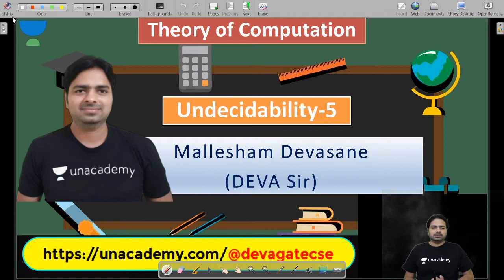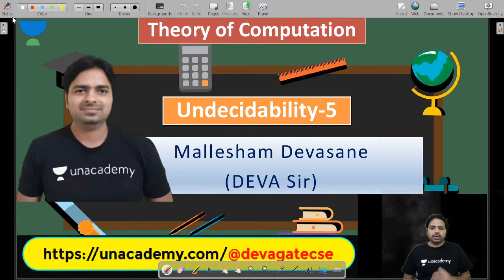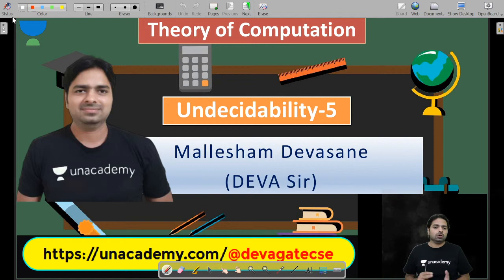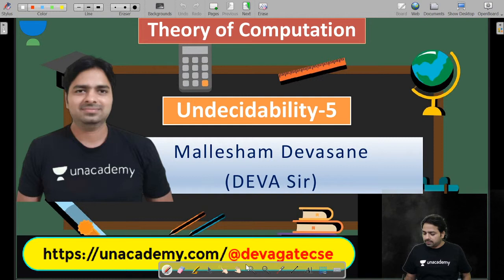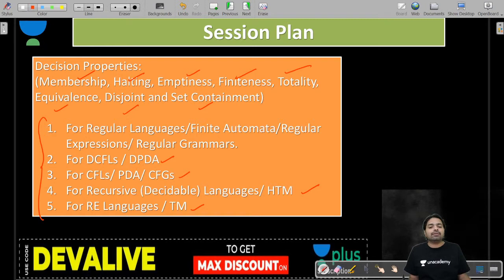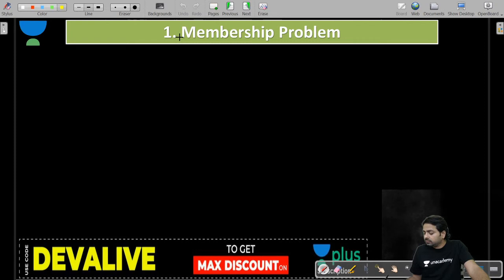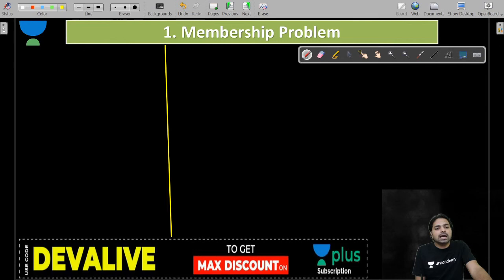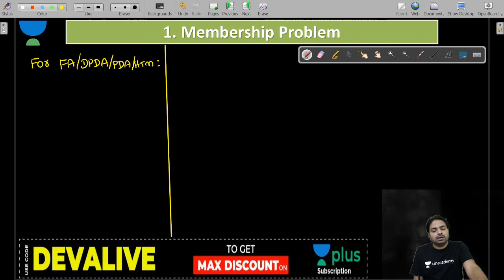Theory of Computation | Undecidability - 5 | Lec 54 | GATE CSE/IT 2021 Exam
In this live lecture, you will learn the Theory of Computation (TOC) for GATE Computer Science Engineering. Mallesham Sir has covered Undecidability from the Theory of Computation in detail during this lecture.

Welcome to Unacademy Computer Science Channel, your one-stop solution for all Computer Science Engineers. India’s top educators will be teaching you daily on this channel.
We will cover the entire syllabus, strategy, updates, and notifications which will help you to crack the GATE and ESE exams.
During the live session, our educators will be sharing a lot of tips and tricks to crack the exam. ESE & GATE aspirants who are preparing for their exam will be benefited from this channel. Unacademy platform has the best educators from all over the country, who take live classes every day.

1. One Subscription, Unlimited Access
2. Learn from your favorite teacher
3. Real time interaction with teacher
4. You can ask doubts in live class
5. Limited students
6. Download the videos & watch offline